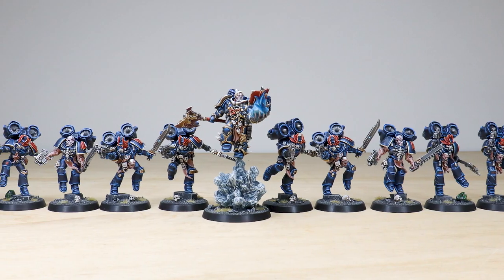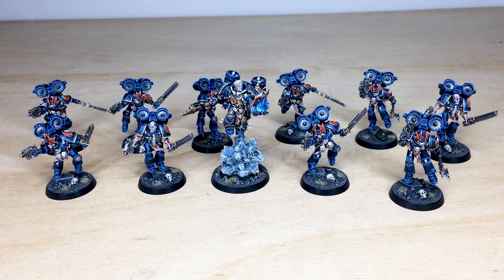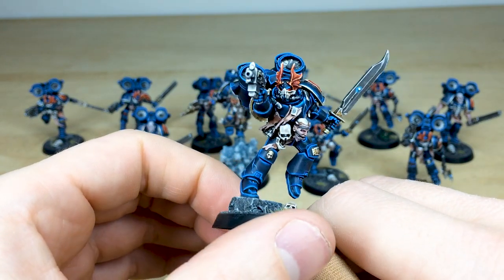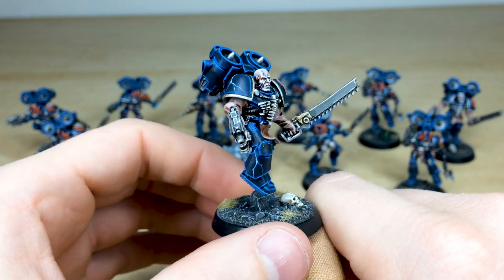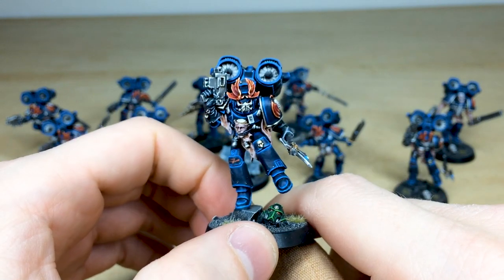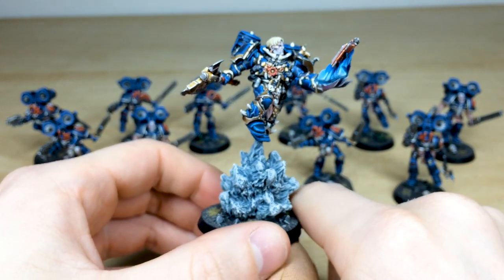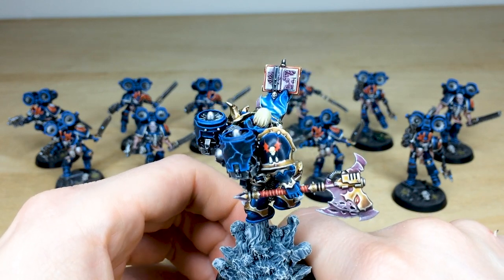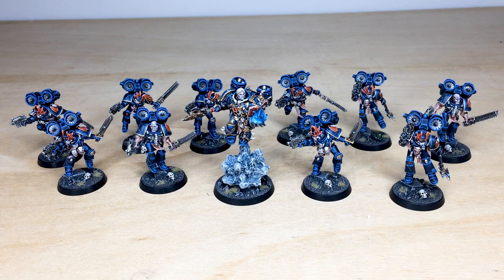WARHAMMER 40K Night Lords Raptors Miniature Painting Showcase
For our showcase today we have this great selection of Night Lords for Warhammer 40k, completed to our Silver painting level.